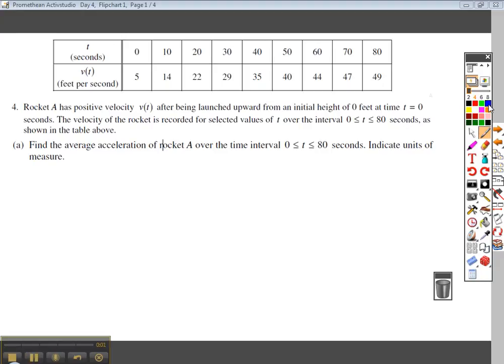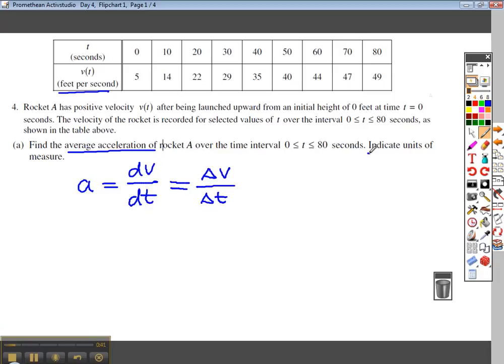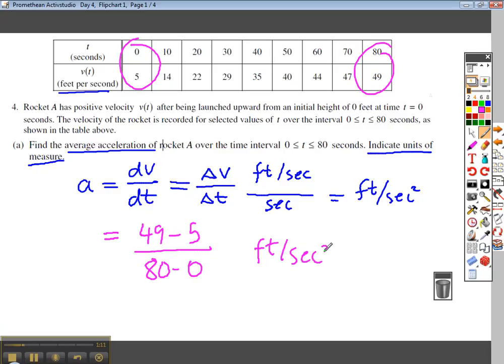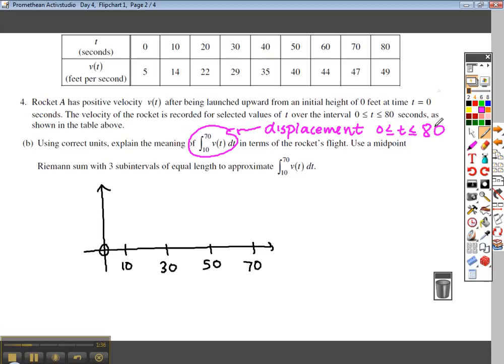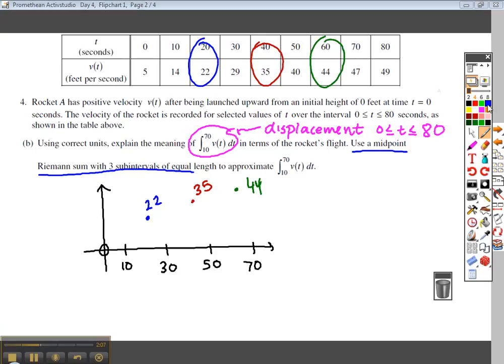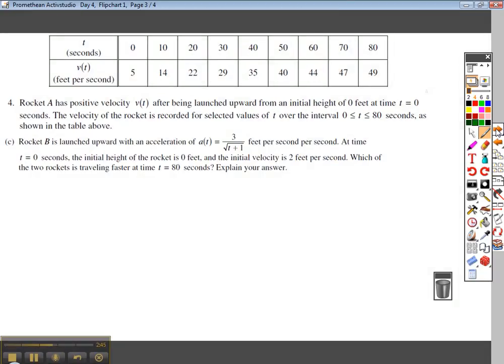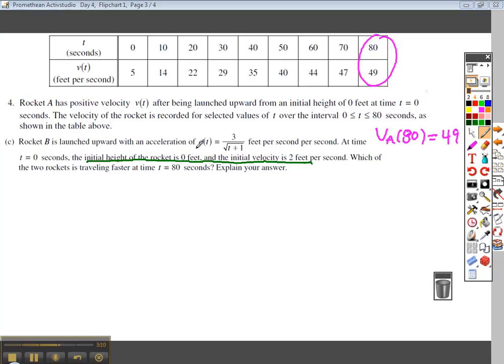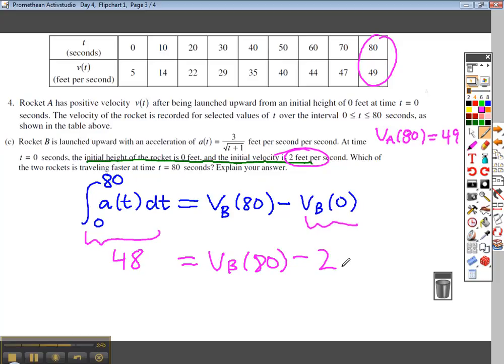Free Response Thursday 4